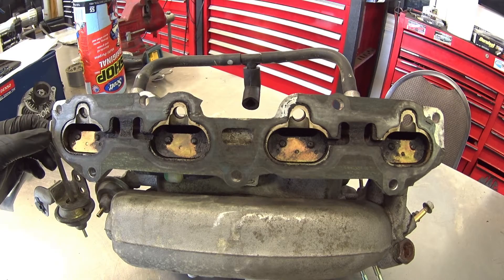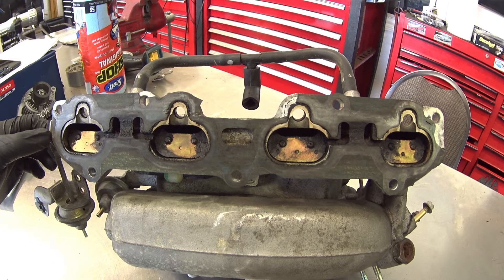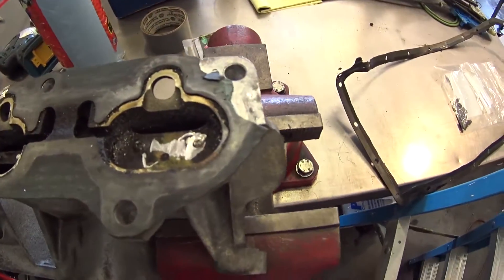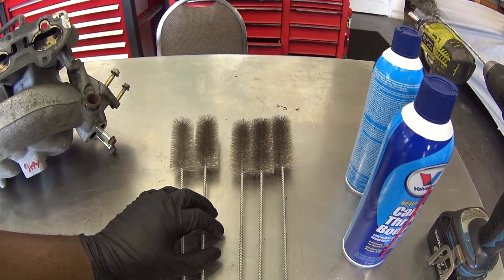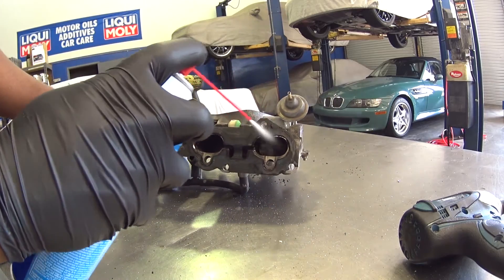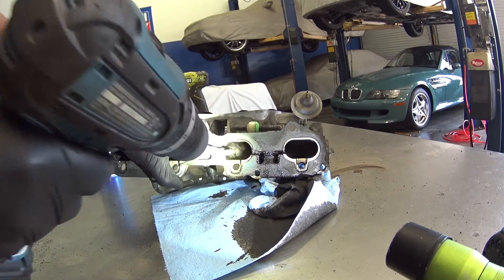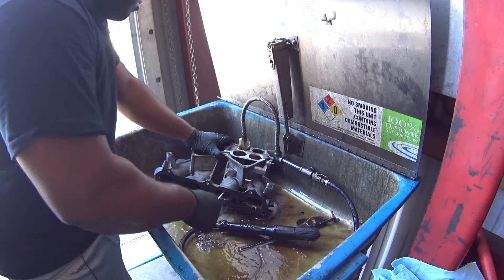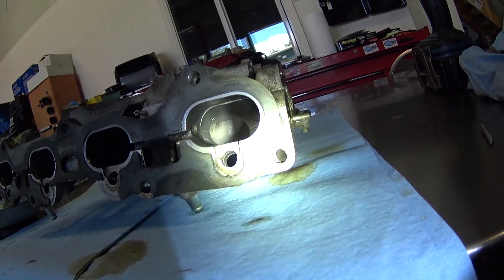Mazda Protege VTCS Delete EP. 5 - Pt. I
In episode 5, I demonstrate how to delete the restrictive Variable Tumbler Control System or VTCS for short. The Protege could use some extra HP since most economy cars are set up for economy and comfort. Since engine pumping losses are the Protege's biggest enemy for more power, deleting the VTCS system helps by freeing up airflow for better response, acceleration and higher speeds. In addition to deleting the VTCS system, I also demonstrate an effective method for cleaning the intake manifold in preparation for some light port work.